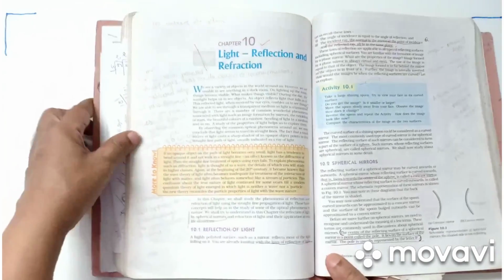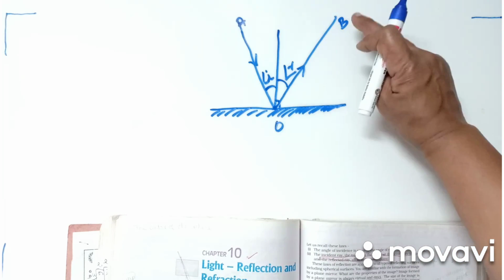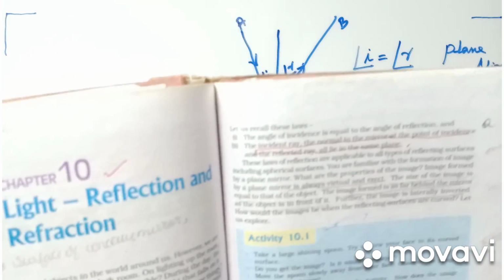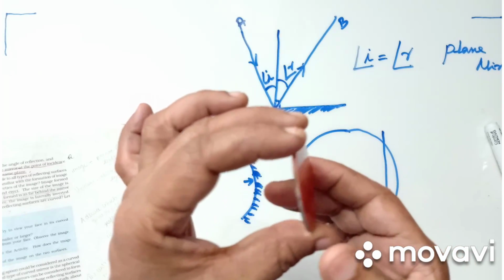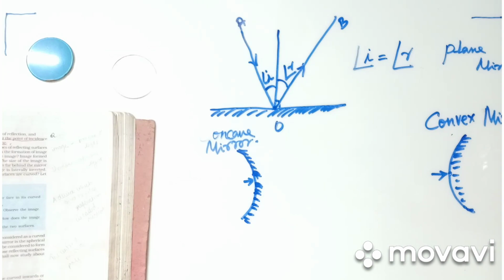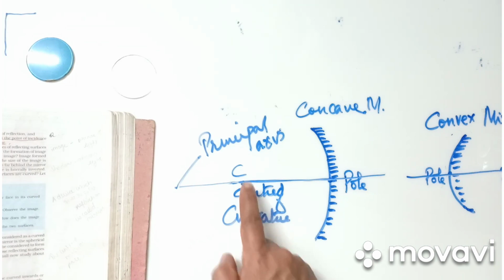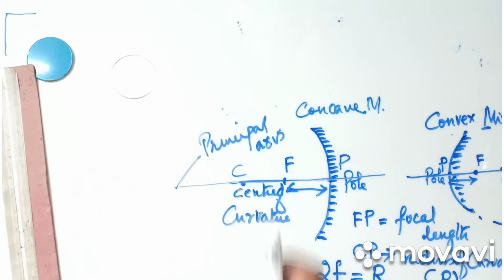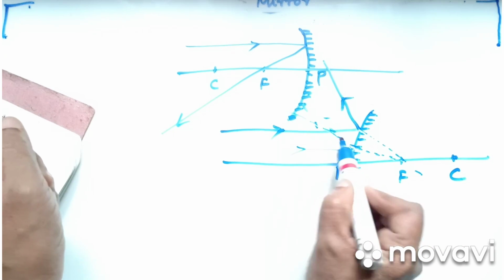Susan Baby's Tuition Class#CBSE-X Science # Lesson-10; LIGHT# Part-1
Laws of reflection, different types of mirror,# spherical mirrors,# components of spherical mirrors,ray diagrams used for locating the image# :explanation in English & Malayalam